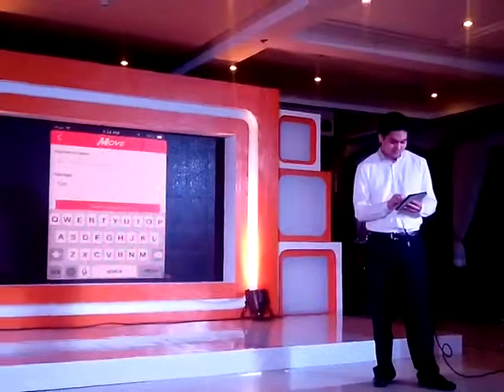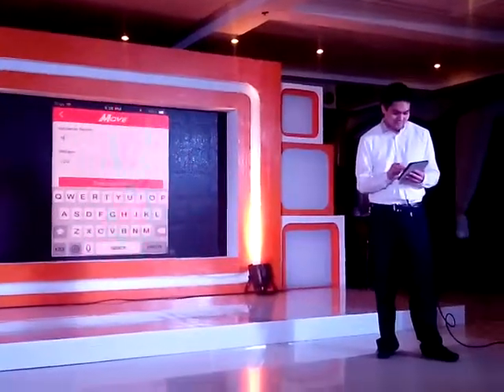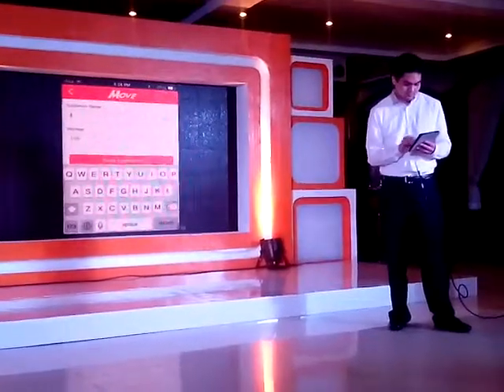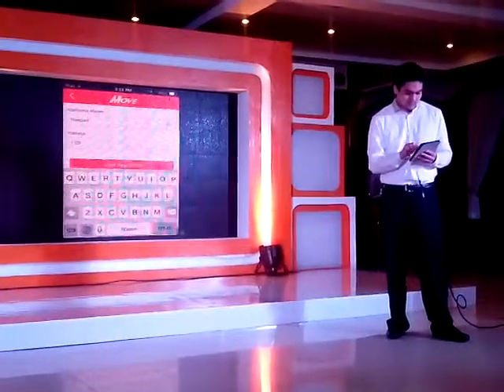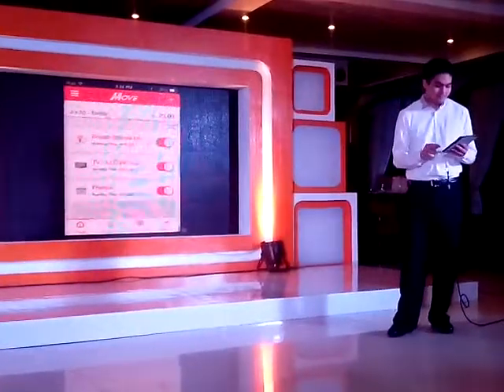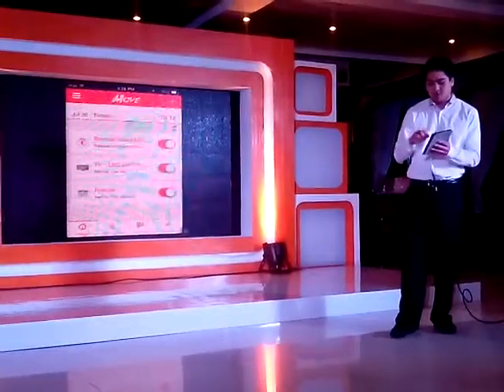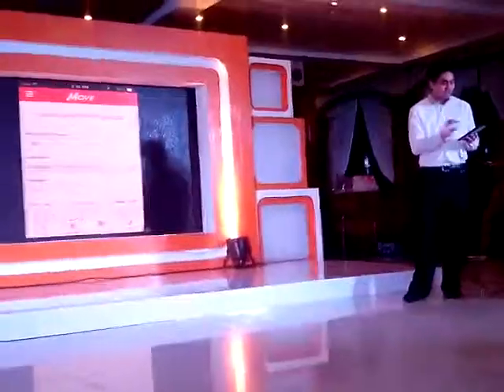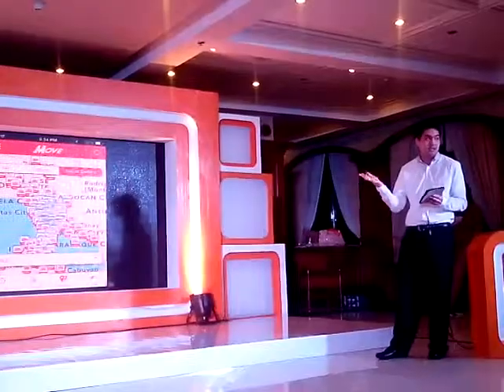MERALCO MoVE App Launch